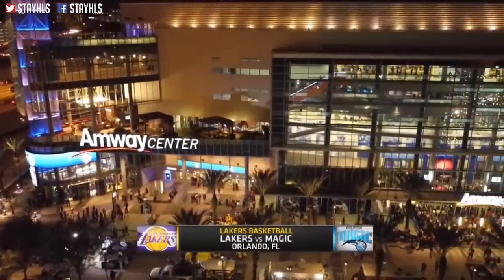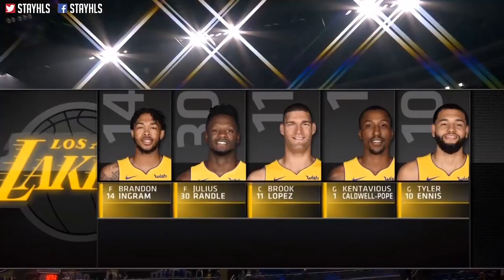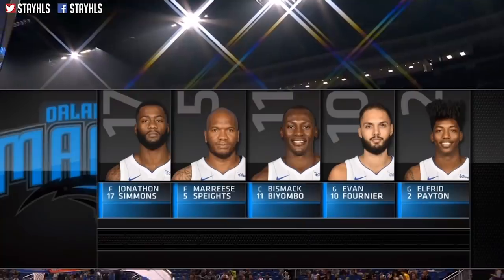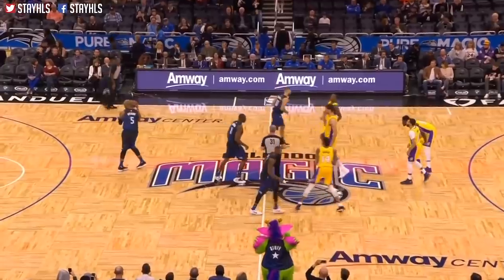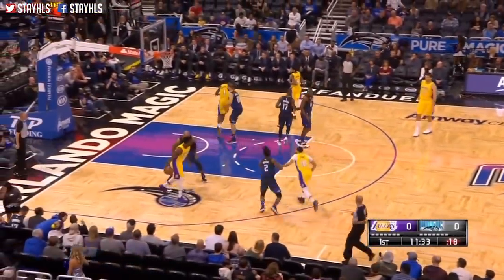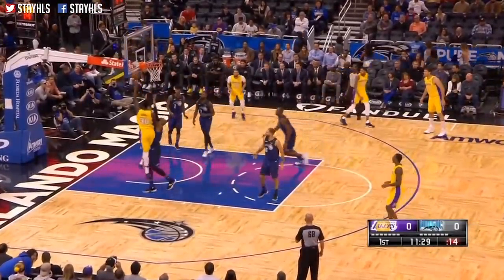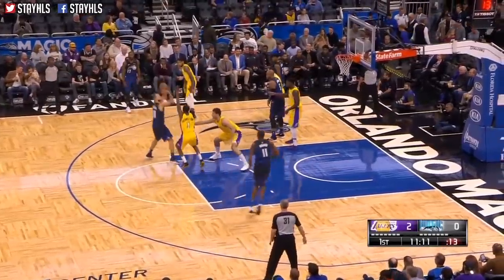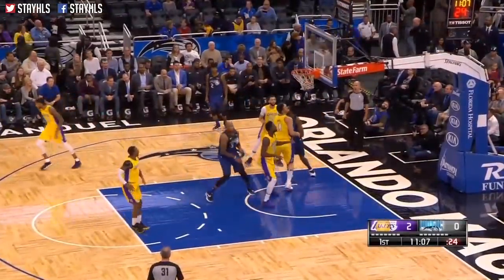Los Angeles Lakers vs Orlando Magic 1st Qtr Highlights / Jan 31 / 2017-18 NBA Season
🟢 TIP JAR/DONATIONS or $HNBMedia 🏀Los Angeles Lakers vs Orlando Magic 1st Qtr Highlights / Jan 31 / 2017-18 NBA Season

video to be globally blocked or muted, since it's hassle to deal